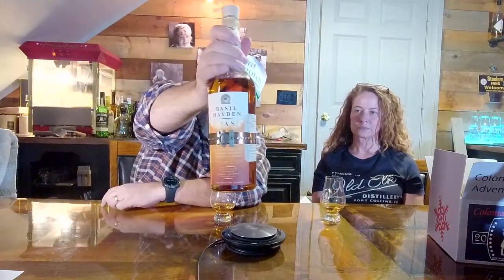Basil Hayden Toasted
Day 3 of the Calendar brings a unique mash blend to a new trend in the bourbon world with toasted barrel maturation